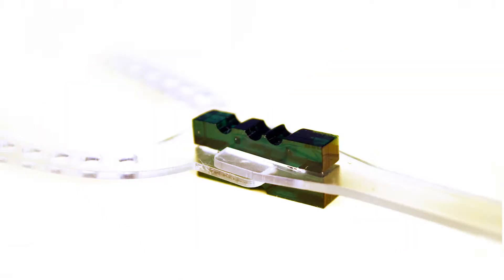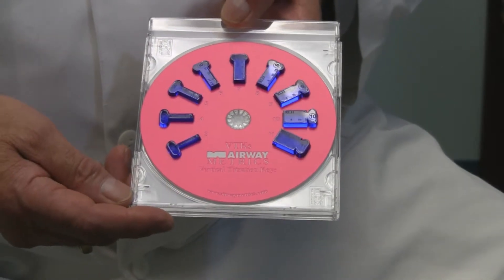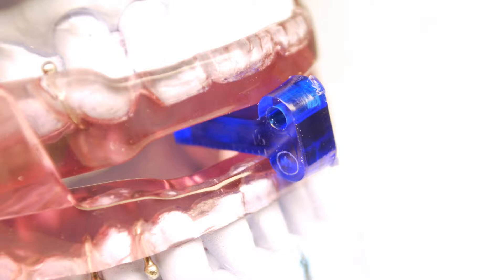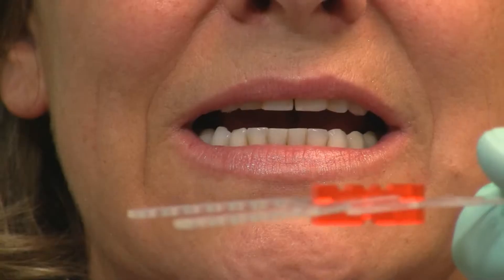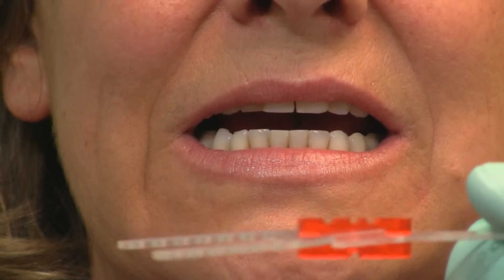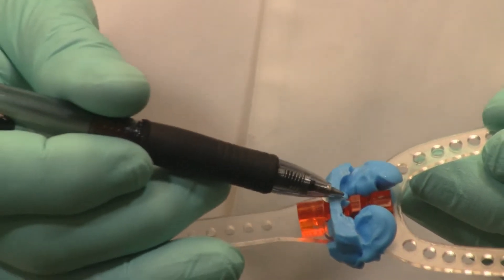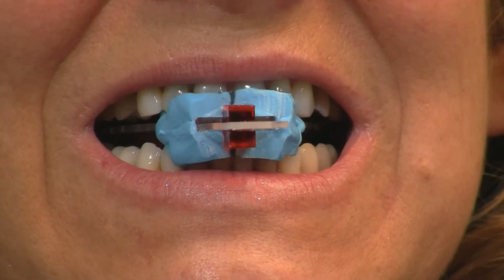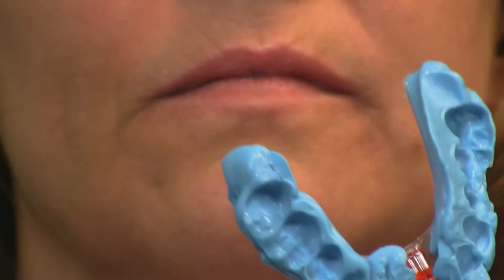"What is the Airway Metrics System?" with A.M. Inventor: Robert L. Horchover, D.D.S.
We'd like to thank Airway Metrics inventor: Robert L. Horchover, D.D.S.

Sleep disorders have the potential to stand in the way of our competitive edge, interpersonal relationships, safety, health, and overall quality of life.

In managing these sleep disorders, Airway Metrics three-component system is used to help clinicians easily identify the ideal protrusive and vertical placement of the mandible to open patients’ airways.

The primary components consist of a Snore Screener (SS) and 15 Mandibular Positioning Simulators (MPS) housed in a cassette. The secondary component includes 9 Vertical Titration Keys (VTKs) that quickly reveal how certain anterior/vertical mandibular positions increase the airway and provide a guide for further tuning with the MPS. These keys work with any sleep appliance.

Airway Metrics provides for 50+ vertical and horizontal positions to create a faster, more accurate and more comfortable patient outcome for oral appliance therapy.

Shop Airway Metrics and more simplyintelligent products on our webshop,
or call us to order by phone: